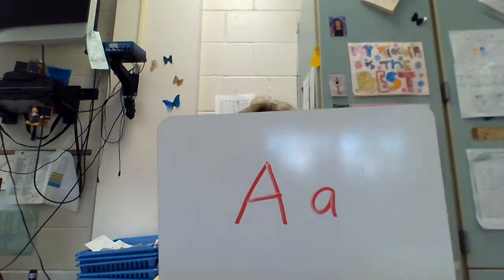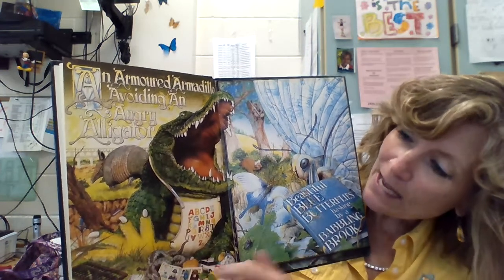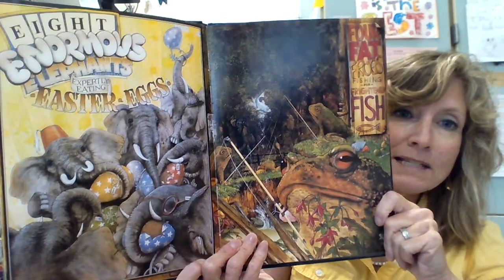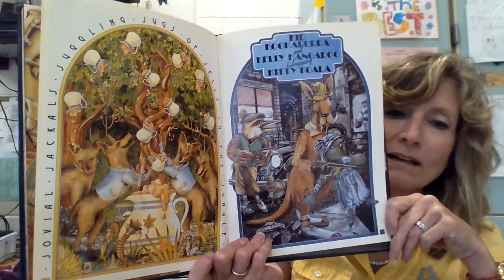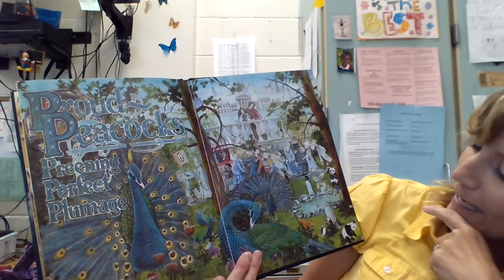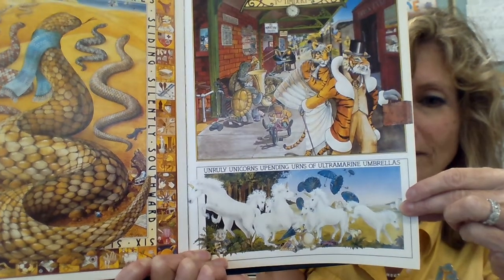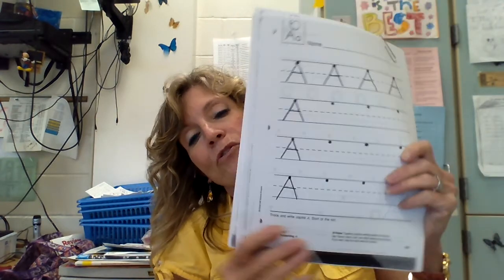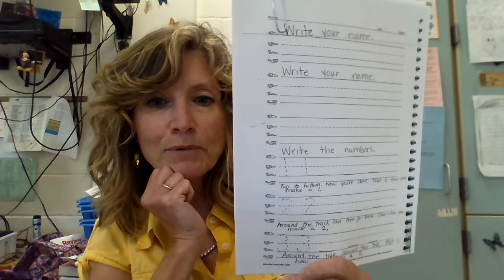Animalia by Graeme Base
Alphabet story with awesome pictures.